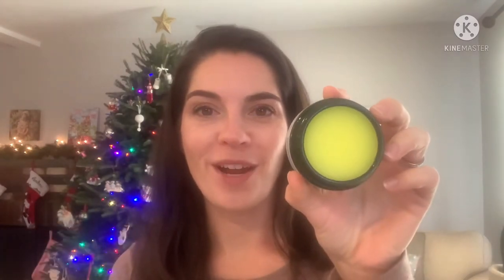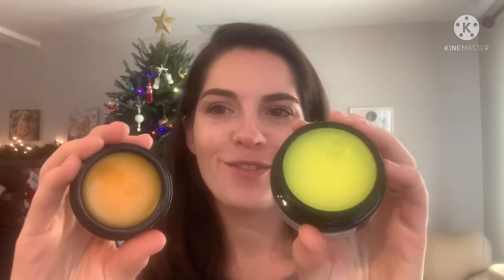December 2021 Beauty Heroes Unboxing featuring Arcana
Unbox the December 2021 Beauty Heroes box with me!

This box features two items from Arcana.